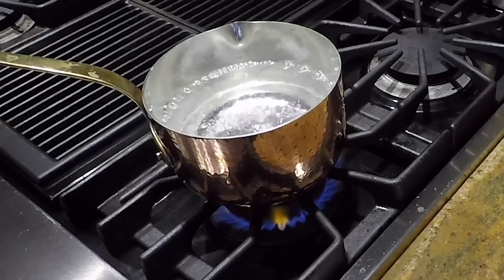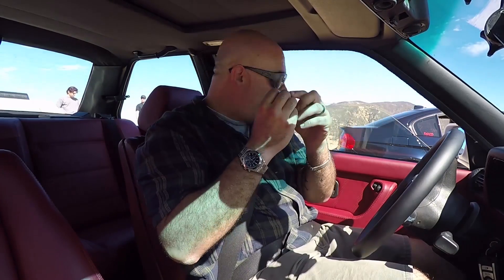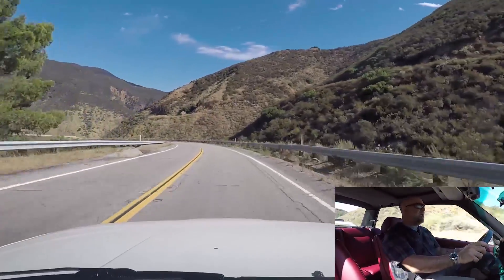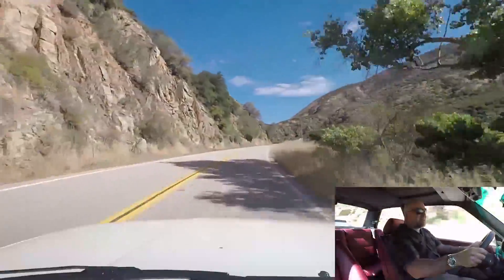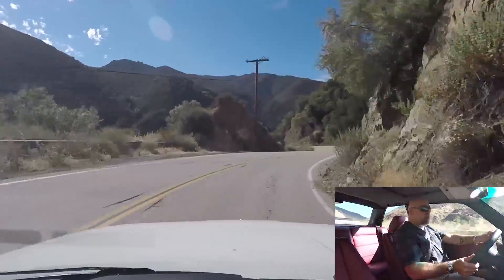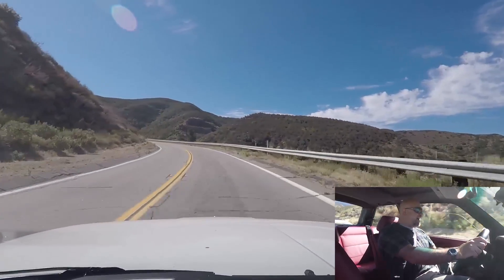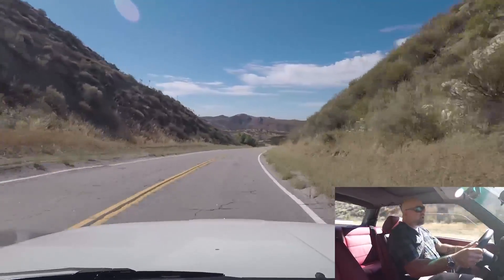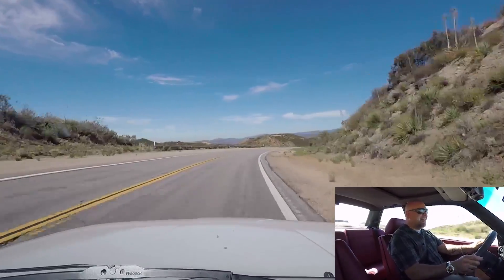550 HP Turbocharged BMW E30 M3! - One Take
This 1988 BMW E30 is a real M3 that was restored and modified by a team of college students for SEMA last year. Their initiative, Honest Assembly, brought together industry experts to train college students on doing their build, and it is the first of its kind, with a full F80 M3 drivetrain swap.

Build Sheet:
F80 M3 engine (S55B30) and transmission (6 Speed) - First swap of its kind in the world
All 6 F80 coolers and pumps with custom plumbing, 4 fans, and controllers
CSF charge cooler and heat exchanger
F80 M3 ABS (converted to 4 channel), F80 brake master cylinder/booster (modified pedal box)
AP Racing Radi-Cal front callipers designed for the F80 from Essex Racing
Extensive hidden chassis reinforcements
Full nut and bolt restoration down to bare metal
Every plastic or rubber component was replaced
Many brand new hard to find “NLA” parts were sourced from around the world over a 3 year period (head lights, tail lights, EV0 3 body parts)
Custom coding and tuning from BPM Sport
Chassis consulting and components from BimmerWorld
MCS 3 Way remote dampers and true rear coilovers
Custom subframes
Tubular suspension with custom geometry arms from SLR Speed built specifically for this application.
Forgeline centerlock wheels with offsets to accommodate customized suspension/brake components
Differential machined for 4 clutches, custom ramp angles, and a non-e30 3.38 ratio from DiffsOnline
Cardinal red napa interior
Leather wrapped dash, console, and pillars
Stainless steel oval exhaust from Ouroboros Fabrication
E46 rear brakes
Carbon fiber spoiler and Gurney flap